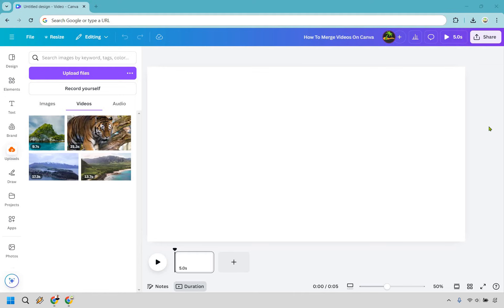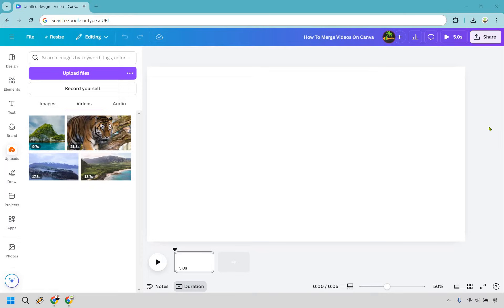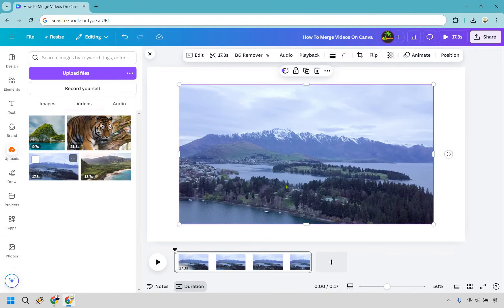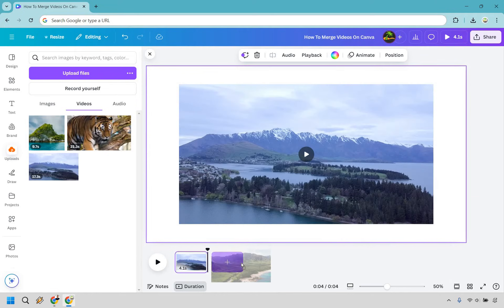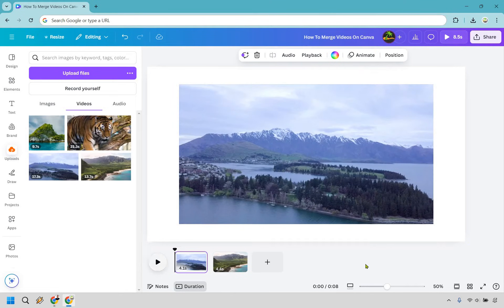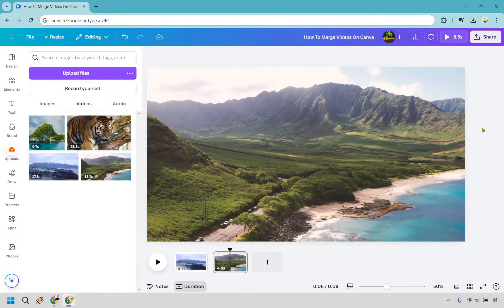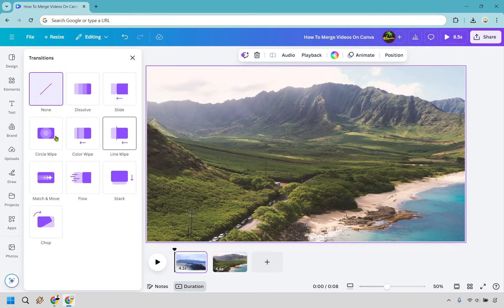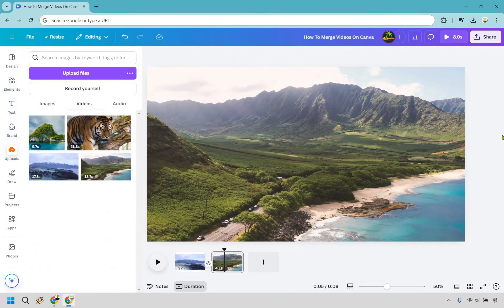How To Merge Videos On Canva 2024 (Canva Merge Videos)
How To Merge Videos On Canva

👋 Hey there! Thanks for checking out my How To Merge Videos On Canva video. Here's what I'll be covering for you:

🏝️ Canva Merge Videos — I’ll guide you through how to easily merge multiple videos into one smooth clip using Canva, turning your video content into a seamless masterpiece like waves merging on the shores of your marketing island.

🏝️ How To Merge Videos Together On Canva — You’ll learn step-by-step how to combine clips, making your videos flow effortlessly for that polished, professional look, ready to impress your audience.

It helps more creators on Marketing Island create stunning, cohesive content with ease.